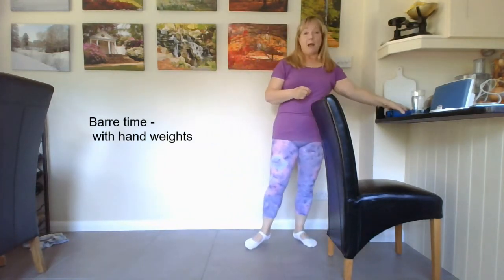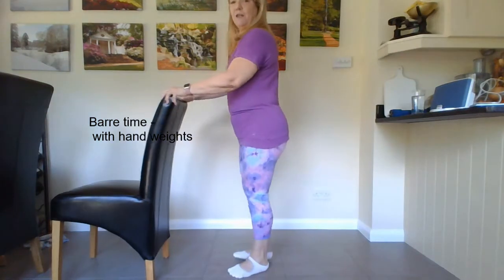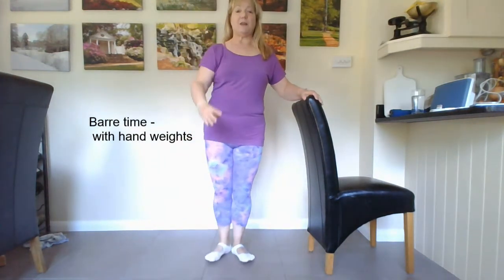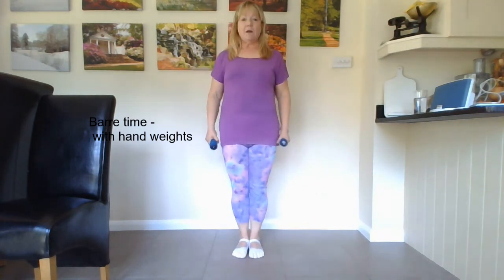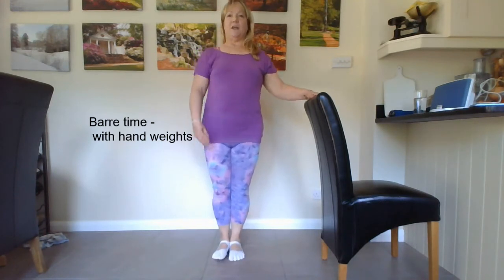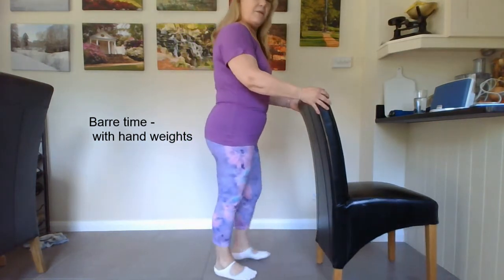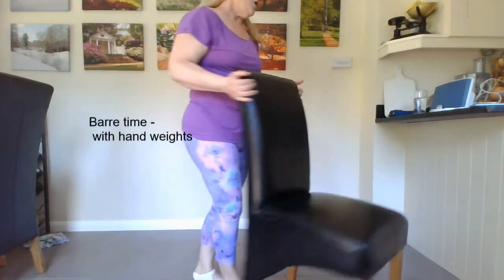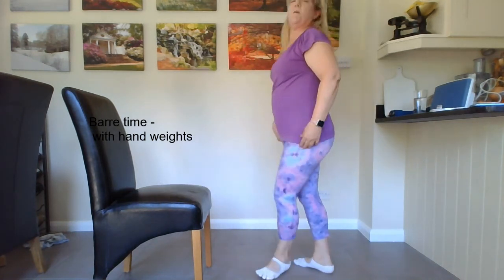Monday morning Barre with Hand weights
A nice gentle Barre to get you started this week.   If you have a couple of hand weights that's great but otherwise, you can use tins of Beans, bottles of water or just use your hands.   Take care and have fun.